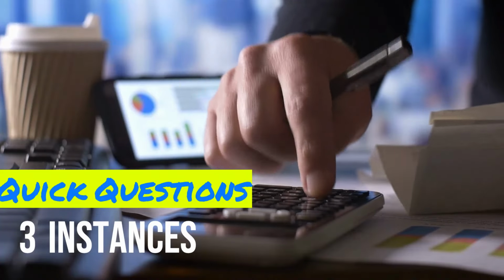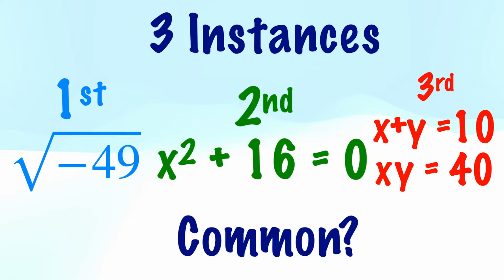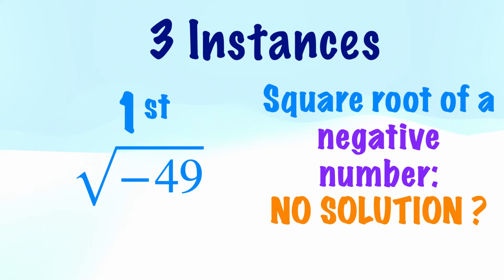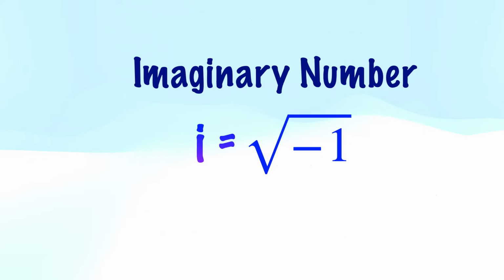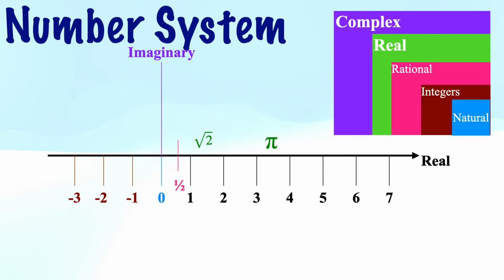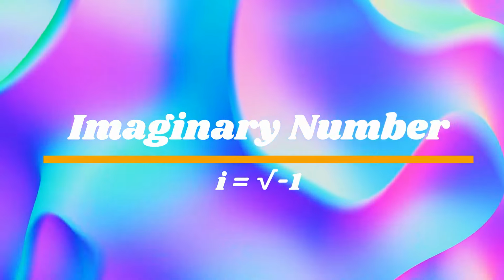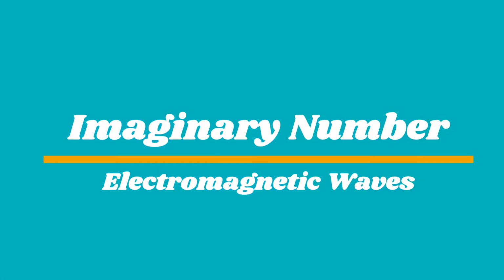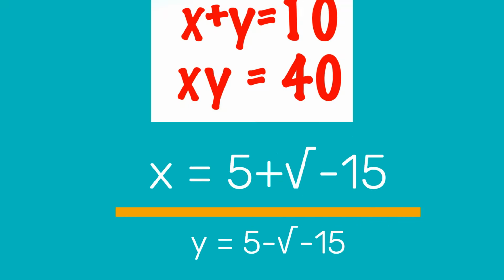All about 'i' | Number System | Unique Name | Class 11/ 12 Math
For the ones who always wondered how to imagine the imaginary number, let us explore the world of imaginary number / complex number. Even today, people  are still puzzled why it is known as imaginary number. We are highly intertwined with the concept of complex number which will get unfolded gradually.
Enjoy the 'i'!